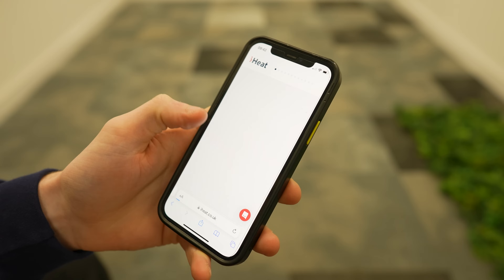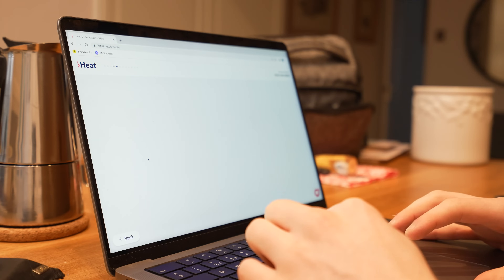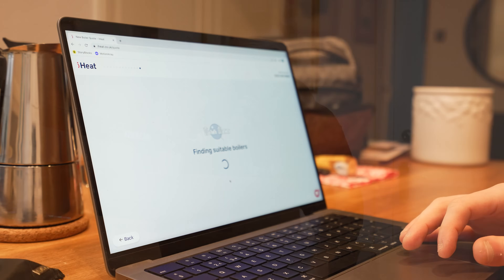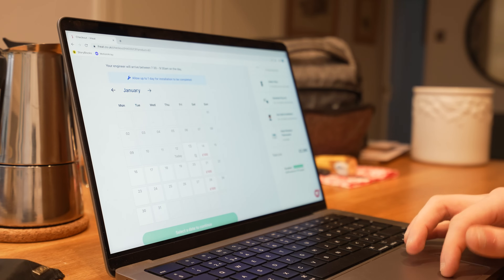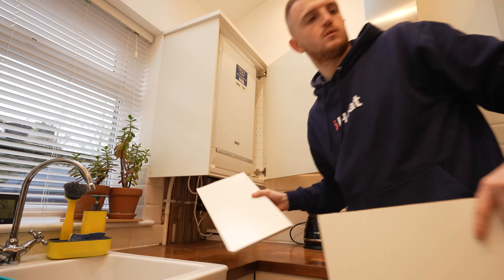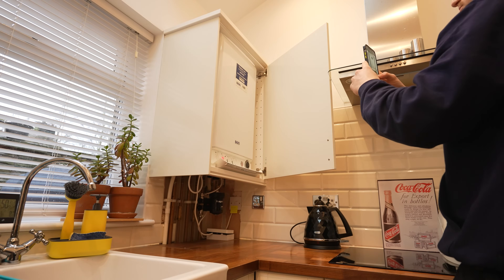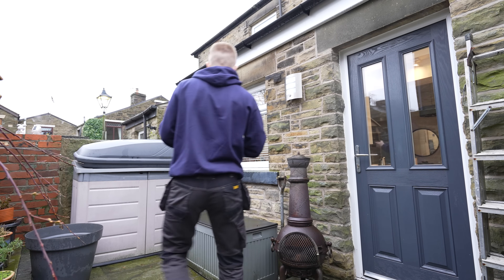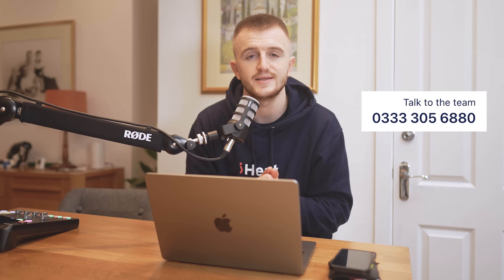How to: Get an iHeat Quote!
In todays video we go step by step through the process of getting a quote from iHeat's

We go through each step then go on to explain how we want the photos taking, and the type of photos we need for the quote. This can make your installation so much faster and smoother.

0:00 Introduction
0:15 What type of Gas?
0:22 Type of current Boiler?
0:33 Is your current boiler working?
0:36 How old is your Boiler?
0:41 Are we moving Boiler Location?
0:43 What type of house do you live in?
0:52 Tell us about your Flue
1:08 Finds suitable Boilers
1:33 Pick an installation date
1:43 Optional Add Ons
2:20 What photos do you need to take?
2:55 Additional Photos
3:27 Customer Service Number
3:37 Thanks for Watching